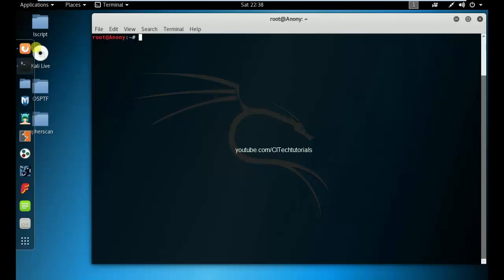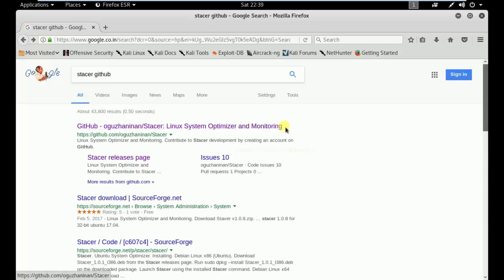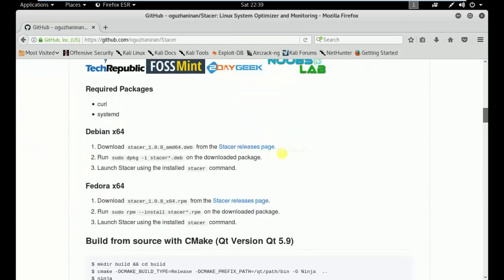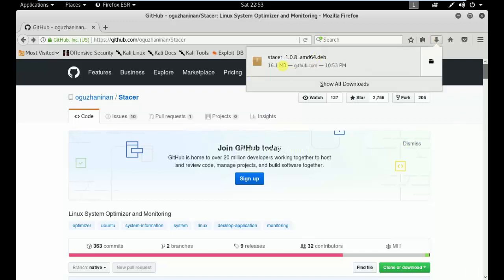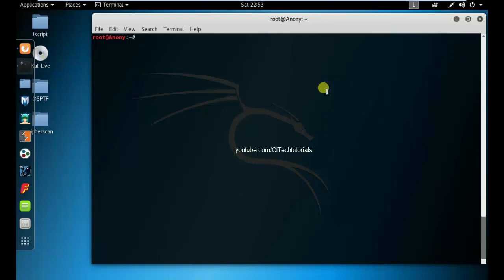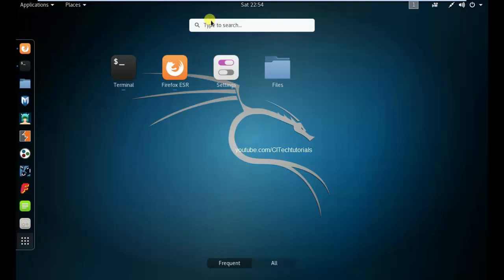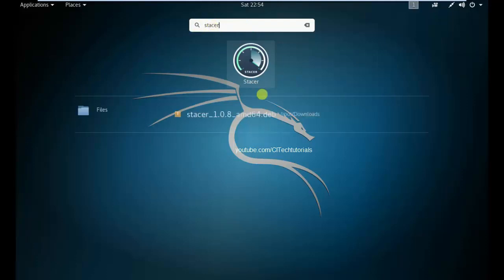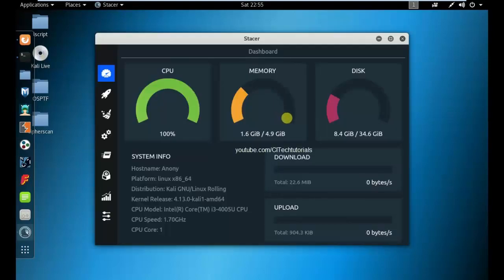How to speed up your Kali Linux - All Version | CITech Tutorials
Video show you how to speed up Kali Linux performance or how to make kali linux faster Kali Linux running slow in vmware kali linux lagging make fast Kali Linux how to speed up internet connection
Just follow the steps of my video.
Linux brings with it many benefits, and we all have our favourites. For some, it's freedom from viruses, or virii, or even virus, if you're declining your Latin properly.For others, it's the knowledge that no outside agent will be able to control the way you use your computer; software freedom can sound like a concern only for tin-foil-hat wearers, but, as Apple users found last year, if you need to pay to upgrade your operating system in order to listen to your music that you've paid for on your computer, software freedom matters to you.

For Security updates.

Anyone who has ever double-clicked on an icon in Windows and had to wait as the computer makes up its mind about what it's going to do, the general speed and snappiness of the Linux desktop is a winning advantage.And this goes for everyone: whether you're using an eight-core flying machine or chugging along with a laptop from the golden age of steam, you're better off with Linux. And if you want even more speed? Just follow the steps of my video.

Required Packages

    curl
    systemd

Debian x64

Commands for Download and install Stacer

Download stacer_1.0.8_amd64.deb from the Stacer releases page.

    Run sudo dpkg -i stacer*.deb on the downloaded package.
    Launch Stacer using the installed stacer command.

Fedora x64

    Download stacer_1.0.8_x64.rpm from the Stacer releases page.
    Run sudo rpm --install stacer*.rpm on the downloaded package.

New Features

    Rewritten with C++.
    It consumes 10 times less resources than the old.
    It was made faster than before.
    Responsive Design.
    Added "startup at boot" option to Services page.
    System Cleaner improved.
    Processes page improved.
    Startup App edit was added.

New Features

    Language Support
    Theme Support
    Processes Monitor
    Multiple Package Uninstall